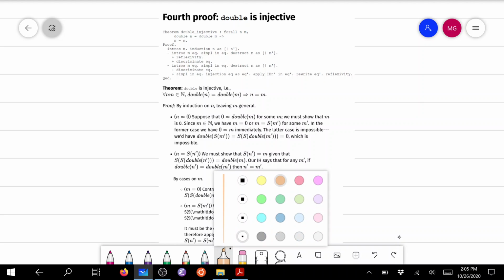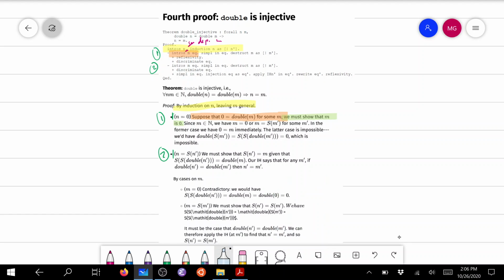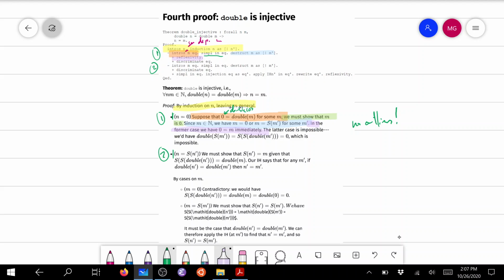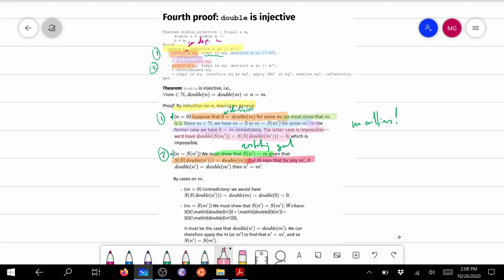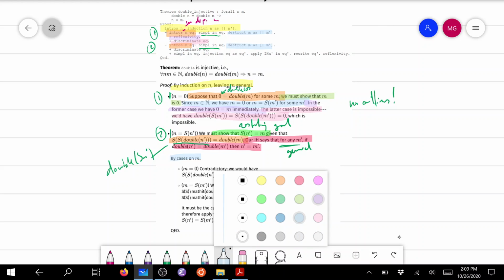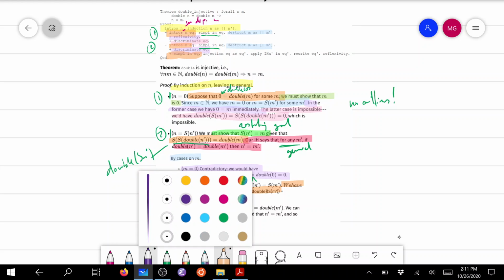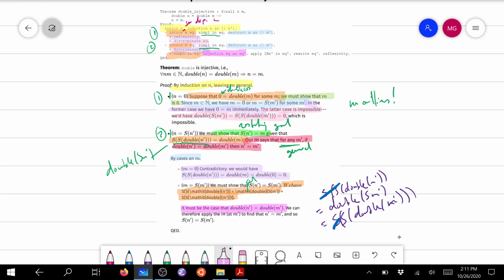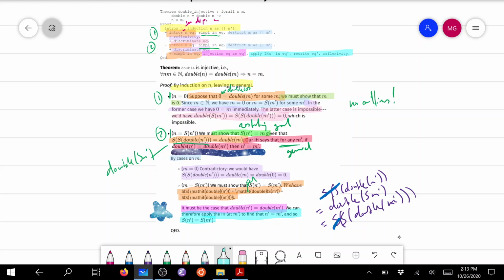DMFP - Day 20 (4/6) - Translating `double_injective`